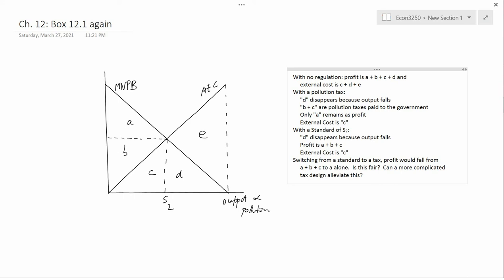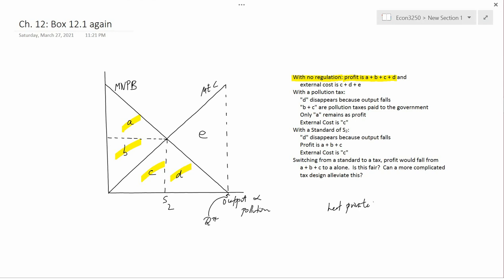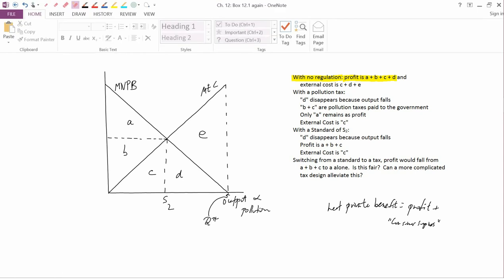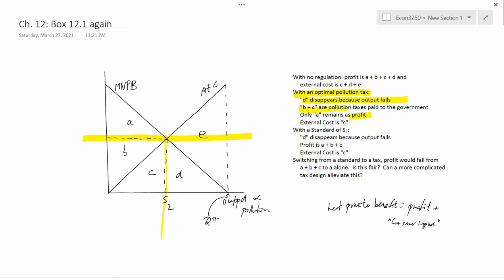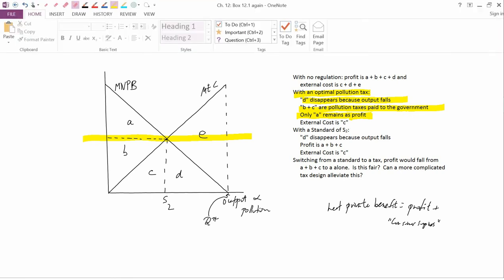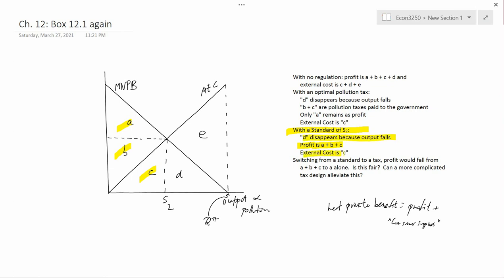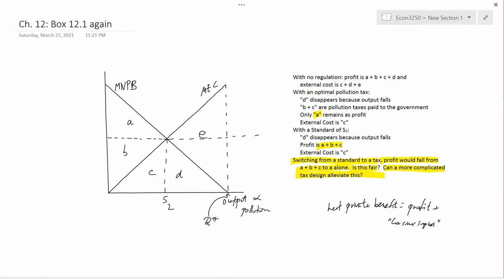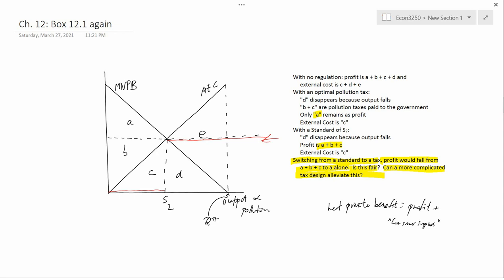Ch. 12: Box12.1 again